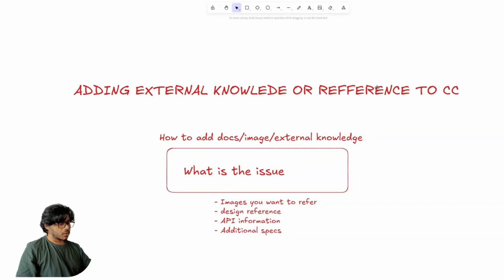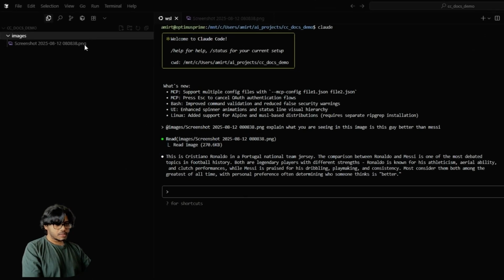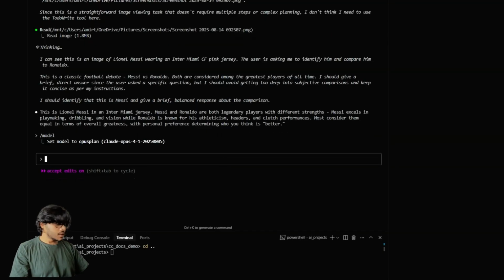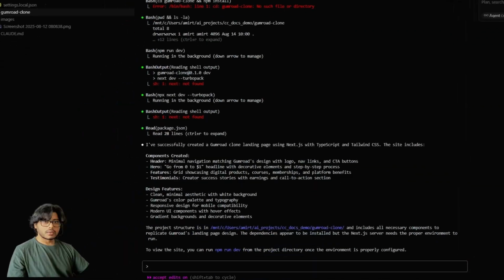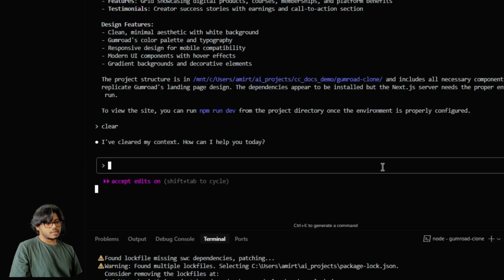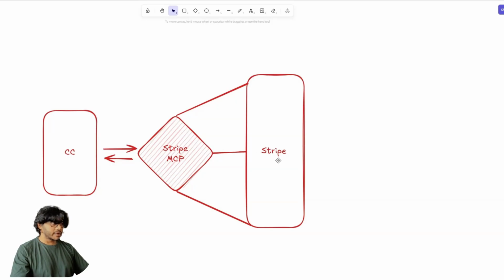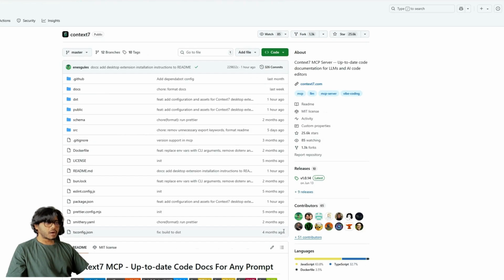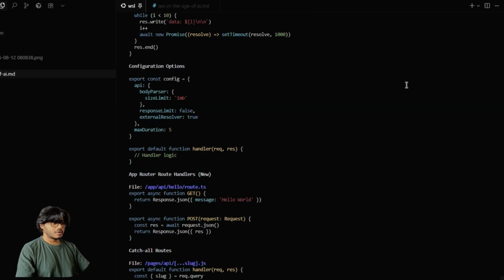Claude Code Doesn’t Know Everything – Here’s How to Fix It (5 Methods Explained)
Want Claude Code to understand more than what it’s trained on? In this step-by-step tutorial, I’ll show you 5 different ways to give Claude Code extra knowledge using images, PDFs, websites, web search, and MCP servers.

By the end, you’ll know exactly how to reference external files, drag-and-drop screenshots, link websites or GitHub repos, use Claude’s built-in web search, and connect powerful MCP servers like Context 7 to supercharge your AI coding workflow.

🔑 What you’ll learn in this video:

Why Claude Code doesn’t always have the knowledge you need

How to add images and PDFs as references

Drag-and-drop method for one-time files and error screenshots

Referencing websites and GitHub repos directly

Using Claude’s web search tool effectively

Setting up MCP servers (like Context 7) for real-time docs and APIs

00:00 – Intro
00:25 – The problem: Claude doesn’t know everything
01:05 – Option 1: Adding folders with images/docs
03:15 – Option 2: Drag & drop files (error screenshots, designs)
06:50 – Option 3: Referencing website links & GitHub repos
09:20 – Option 4: Using Claude’s web search tool
12:30 – Option 5: MCP Servers & Context 7 explained
15:45 – Recap & Best Practices
16:20 – Outro + Community Resources